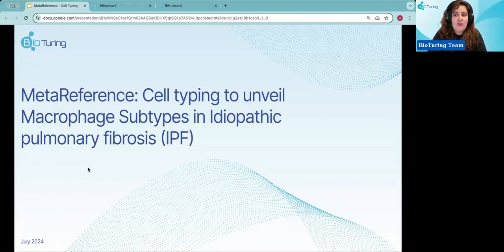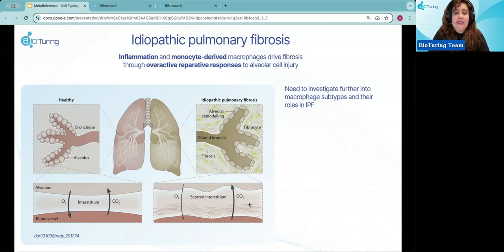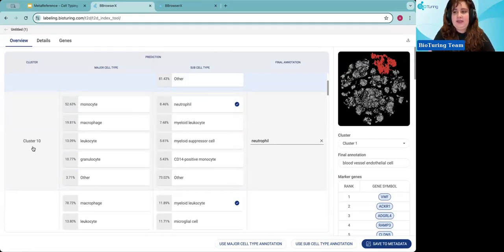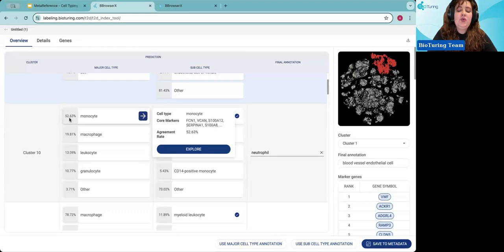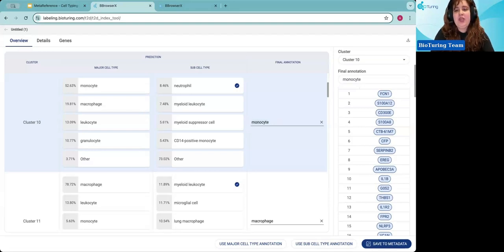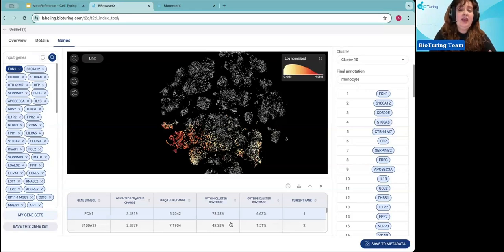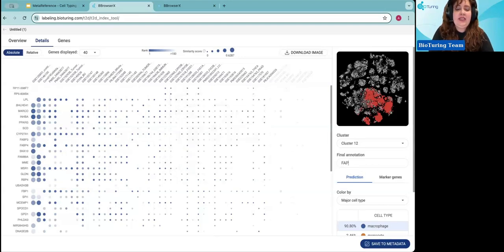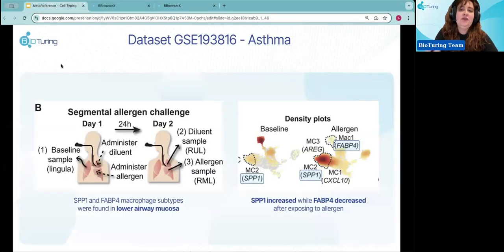EP1: METAREFERENCE: CELL TYPING TO UNVEIL MACROPHAGE SUBTYPES IN IPF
Identify subtypes of macrophage in IPF scRNA-seq data and uncover
new insights with MetaReference and cross-referencing annotation
through nearly 2000 studies.